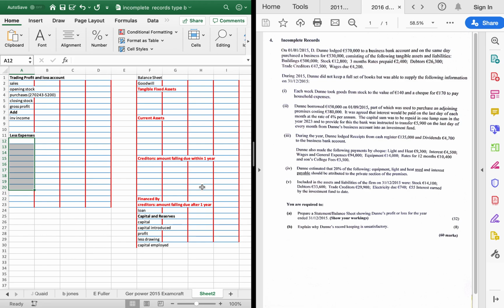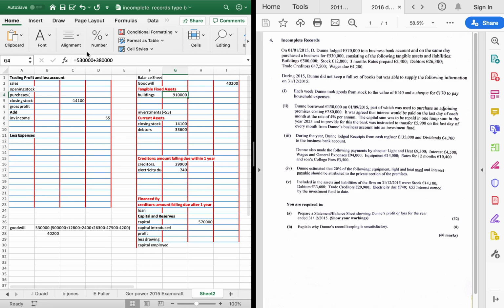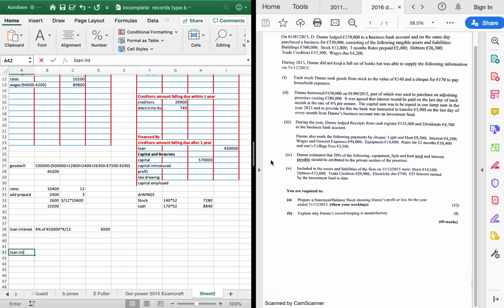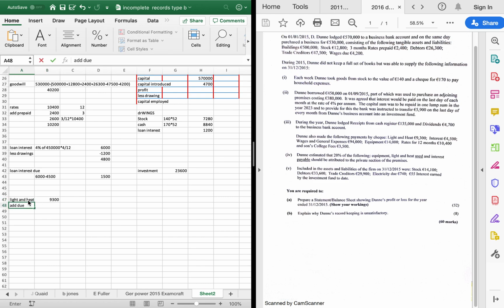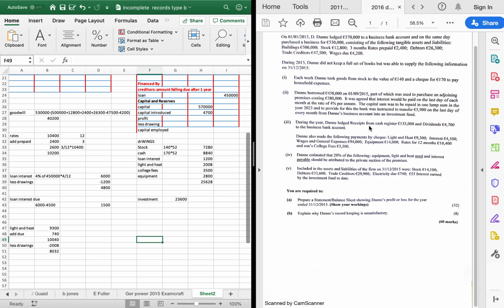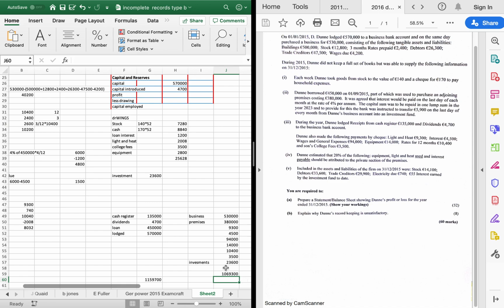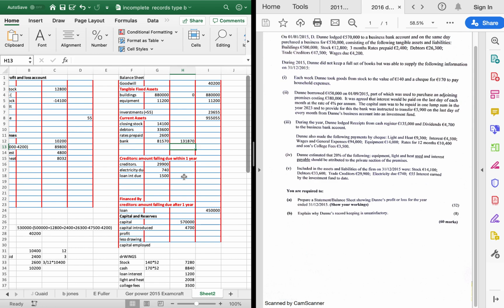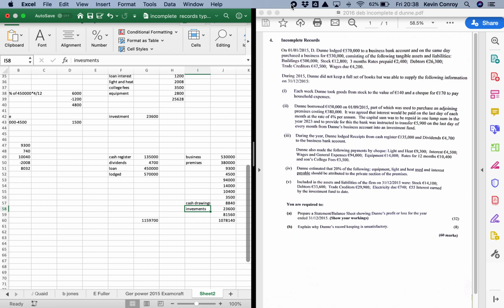D Dunne: 2016 DEB incomplete b